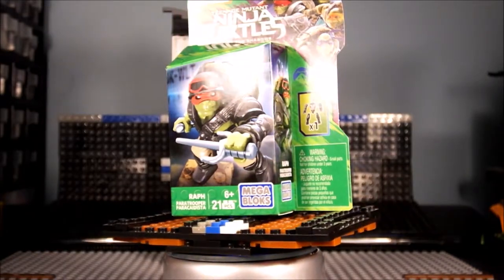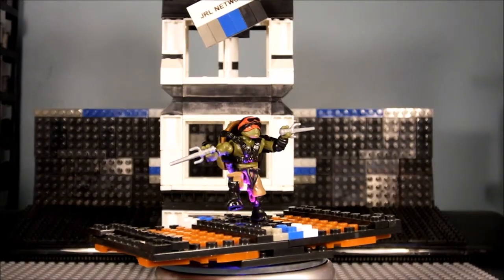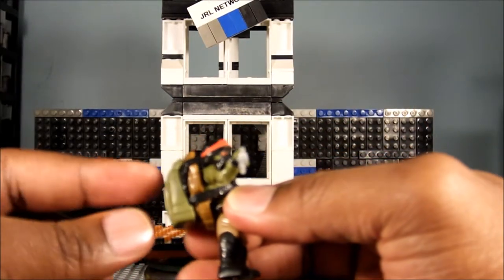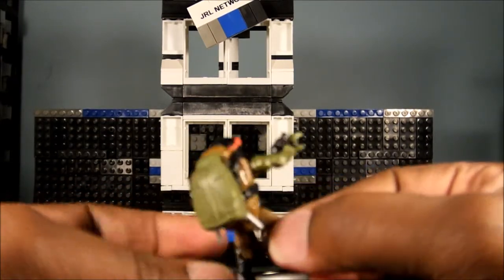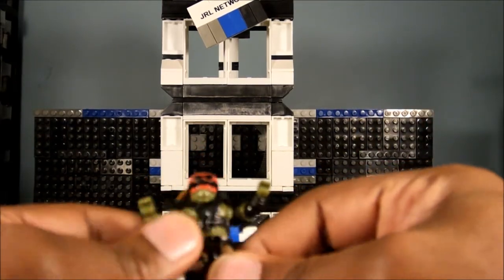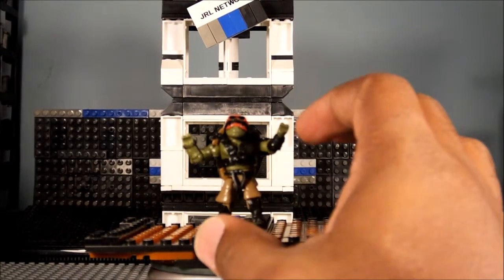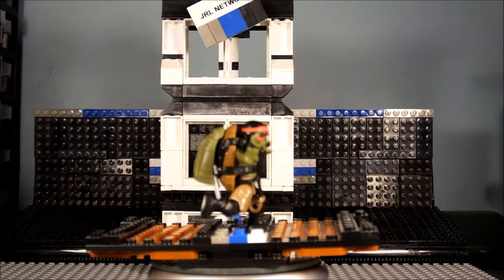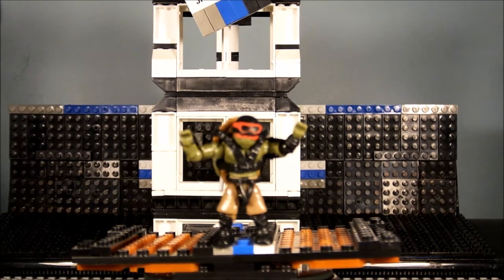CiiC Mega Bloks TMNT OOTS Raph Paratrooper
Greetings Screeners and Meaners This is CiiC Mega Bloks / Mega Construx Teenage Mutant Ninja Turtles Out Of The Shadows Raph Paratrooper. I this figure has some really cool detail to it. Please forgive me for the blurry viewing, I'm trying to work somethings out. "SUB ME IF YOU LOVE ME" "SHARE IF YOU CARE" THANK YOU ALL FOR THE WATCH AND THE NEW SCREENERS. THANK YOU THANK YOU SO MUCH. LATE'AAA